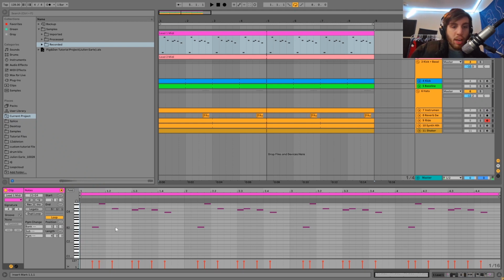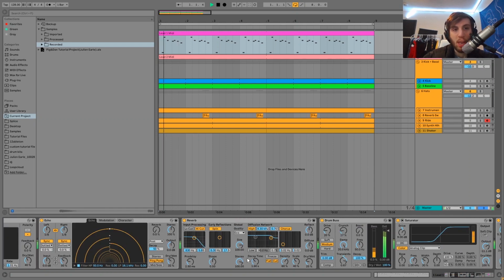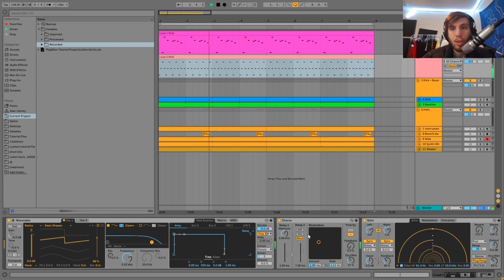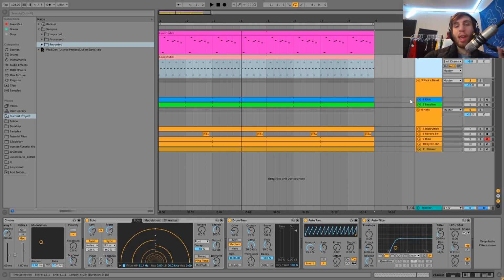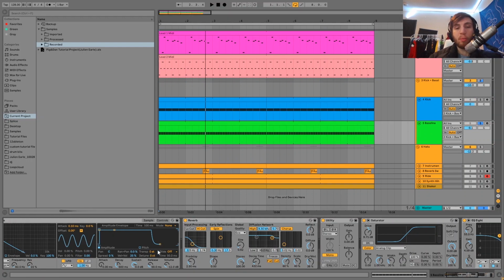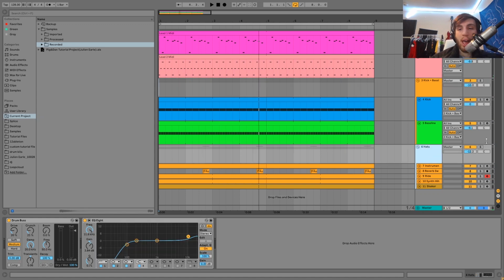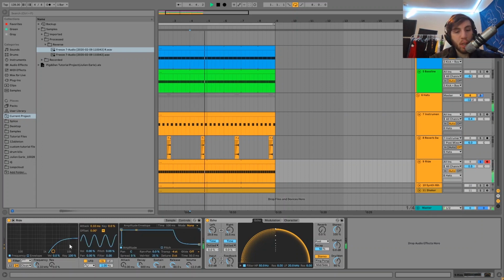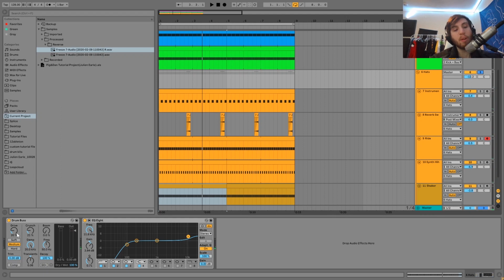How To Make Drumcode Techno Like Pig&Dan [+Samples]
This video is about How To Make Drumcode Techno Like Pig&Dan